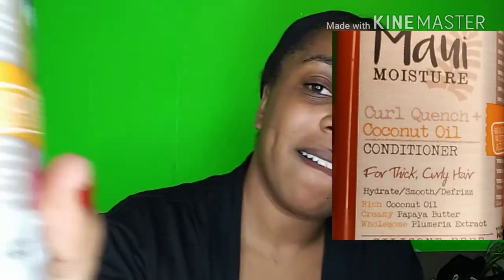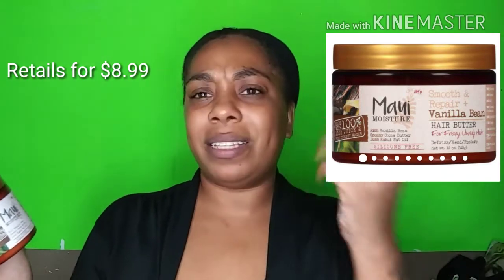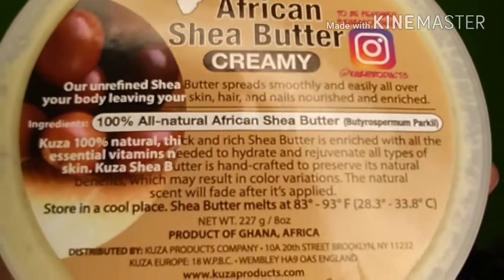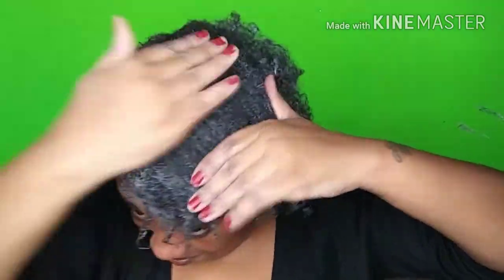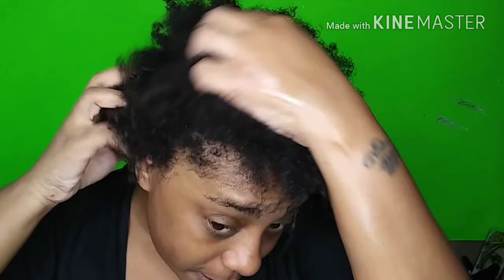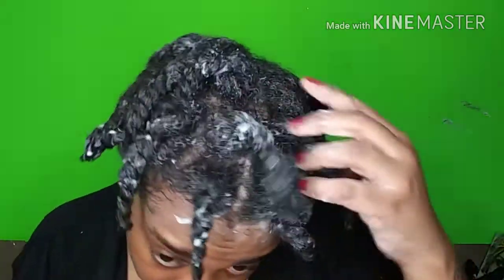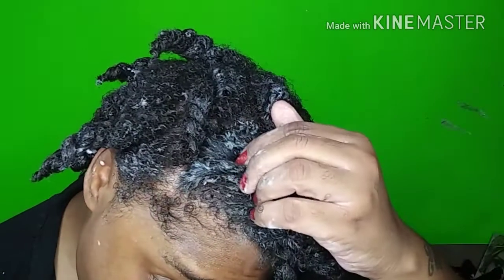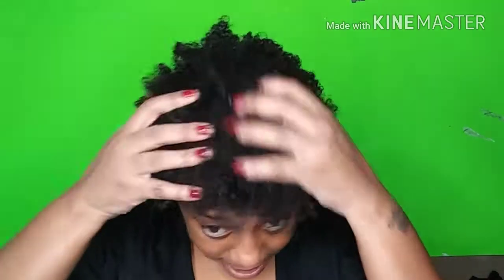MAUI MOISTURE: DEMO & REVIEW